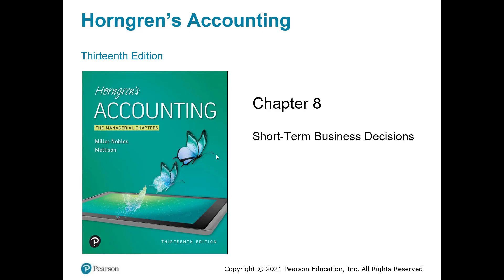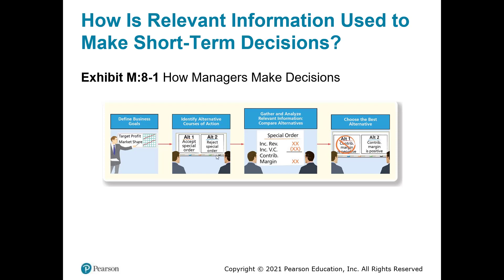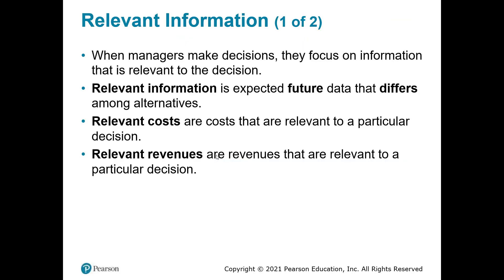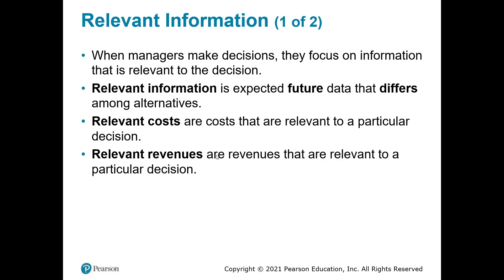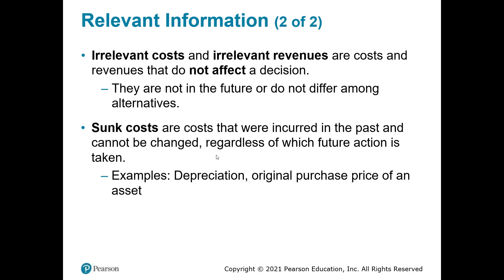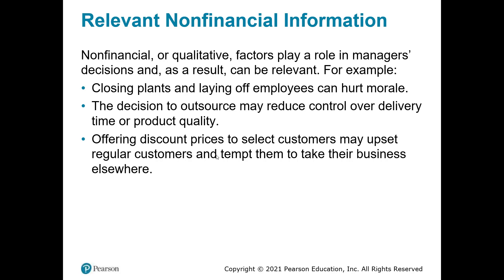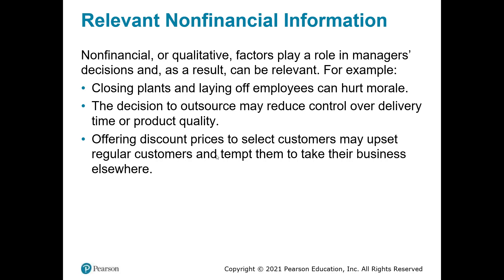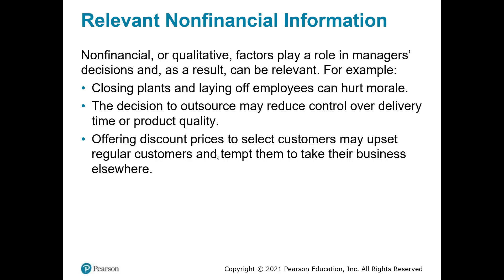AC116 Managerial Accounting Chapter M8 Lecture Part One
Introduction to short-term managerial decision making.  Discussion of what information is relevant to the decision making process.